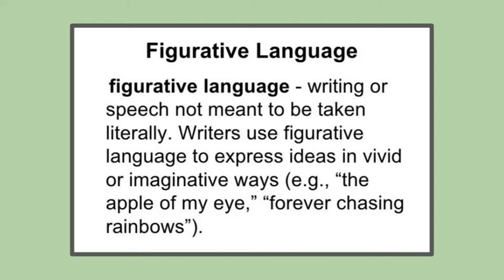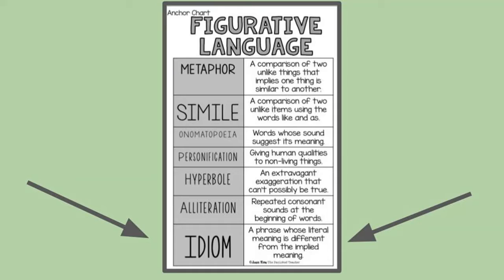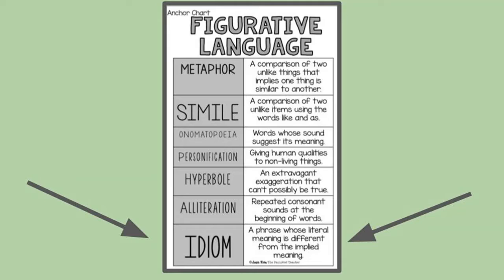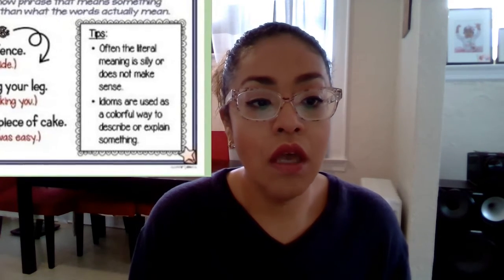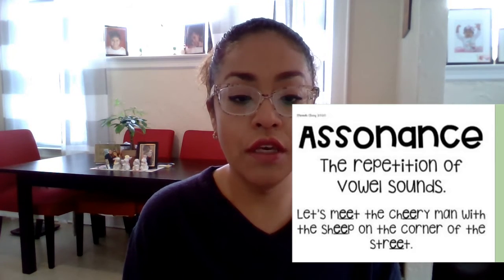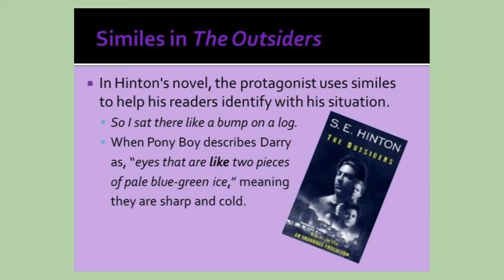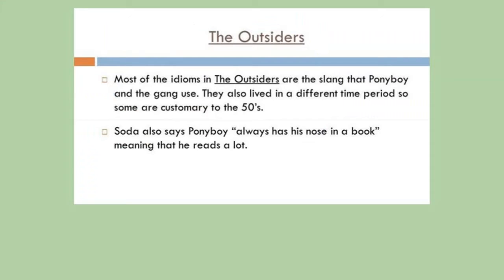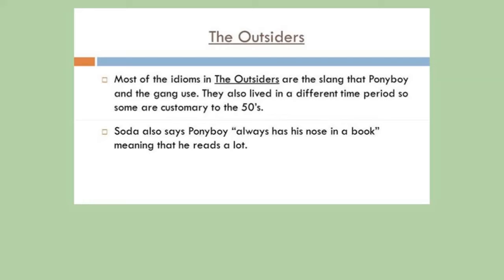Day 14 ELA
DAy 14 ELA Learing From Home. Review and identifying figurative language in The Outsiders.